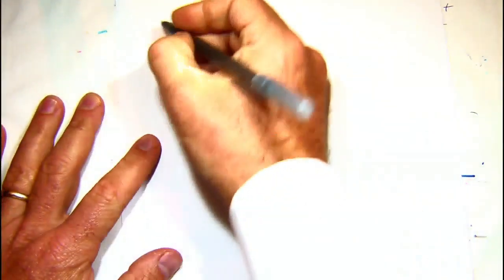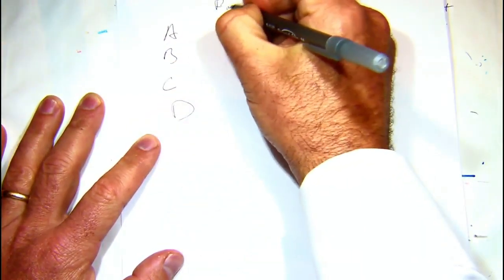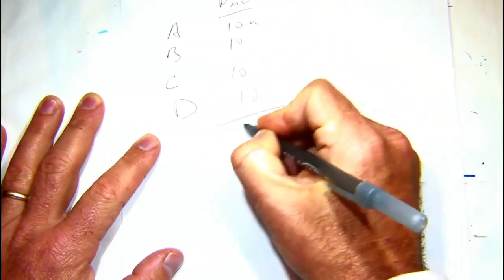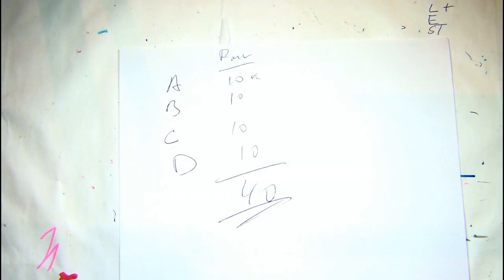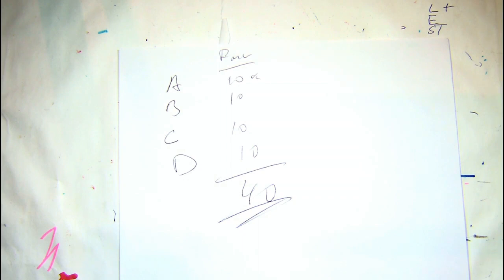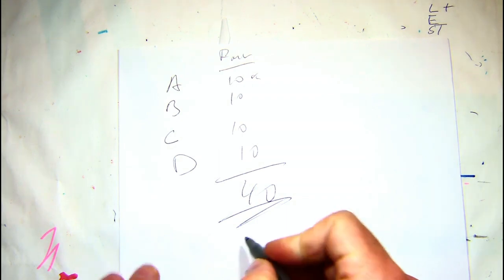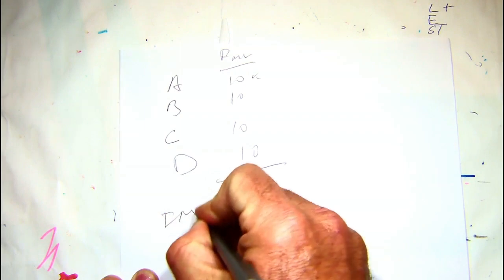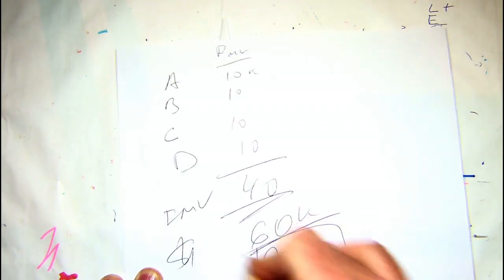Class 10 Part B